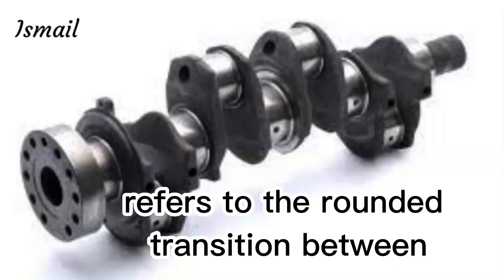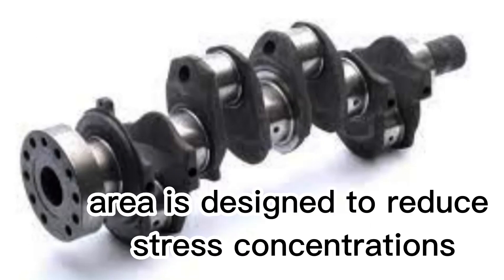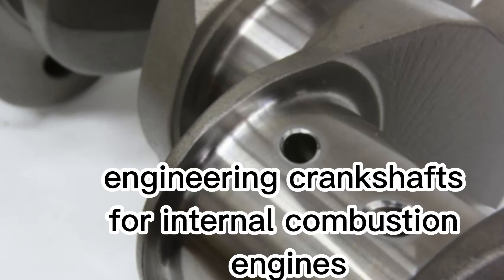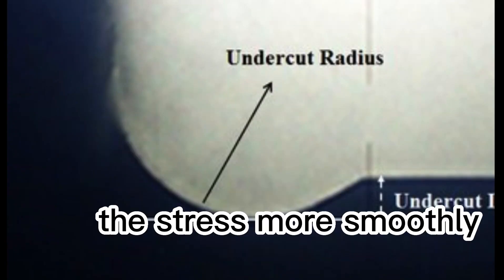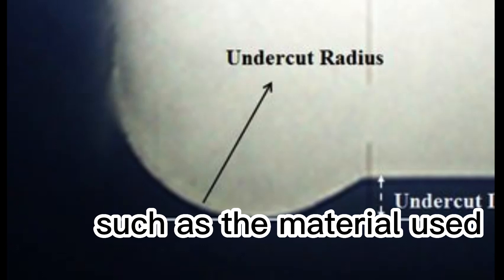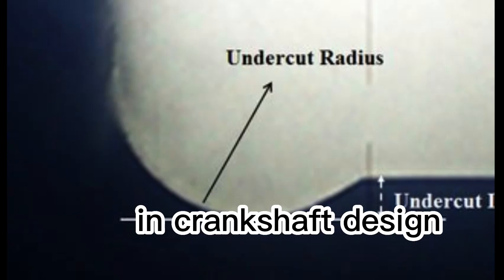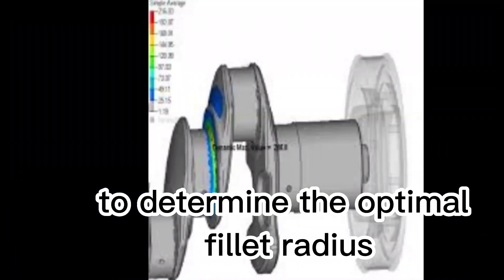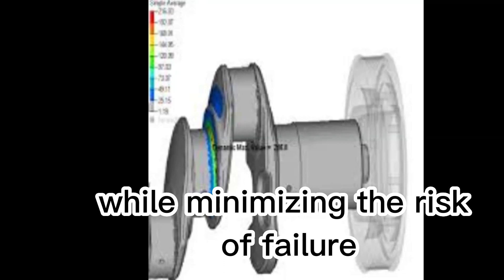Fillet radius in crankshaft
The fillet radius in a crankshaft refers to the rounded transition between the crankpin and the crankweb. This curved or filleted area is designed to reduce stress concentrations, which can help prevent cracking and improve the overall strength and durability of the crankshaft. The fillet radius is a critical design parameter in engineering crankshafts for internal combustion engines and other rotating machinery.